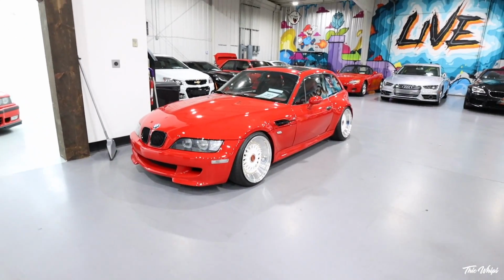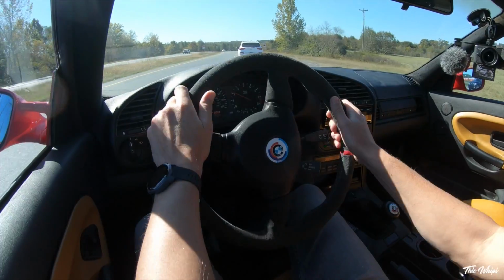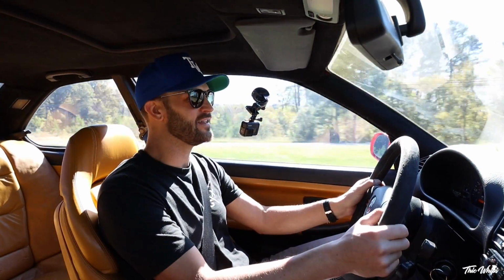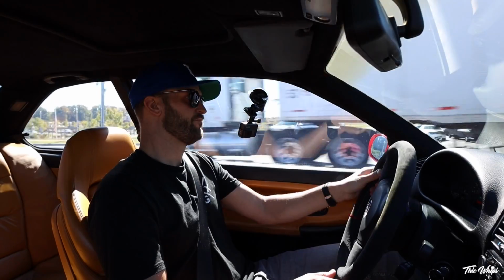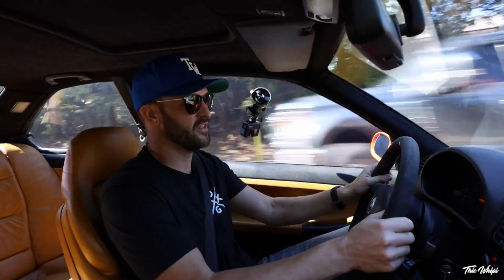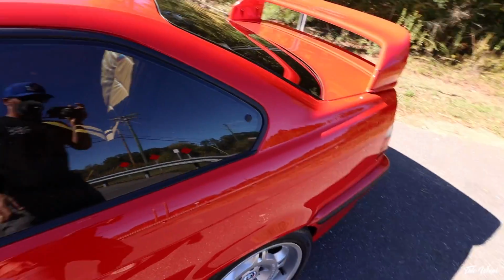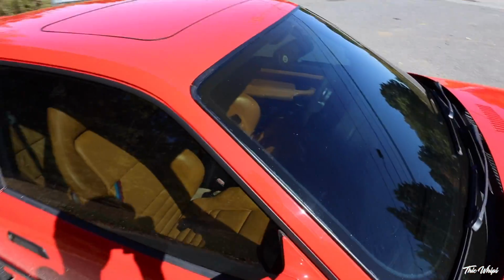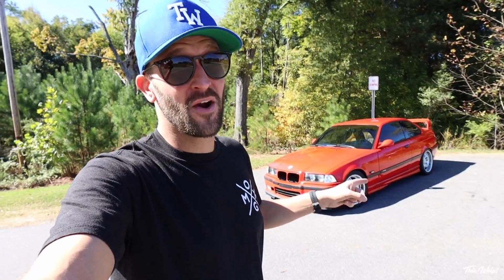IF YOU DON'T BUY THIS E36 M3, I WILL...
E36 M3 Parts:
E36 M3 Shift Boot and E-brake Boot
Sparco Steering wheel
Short Hub Sparco Wheel Adapter
NRG Quick Release For Sparco Wheel
Black Kidney Grills
Black M3 Badge
Yellow Fog Lights
M Shift Knob
Amber Turn Signals

Ceramic Coating For the Car
Ceramic Coating For Wheels

Impact & Drill Set